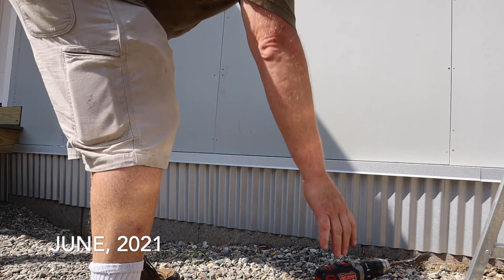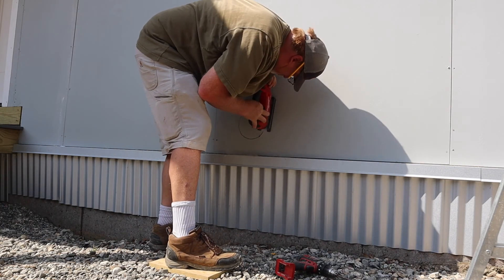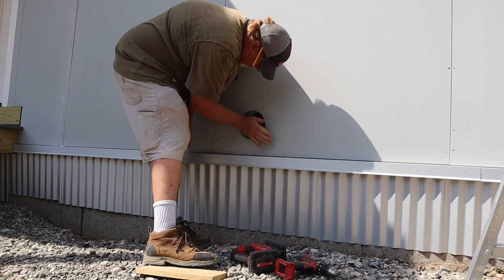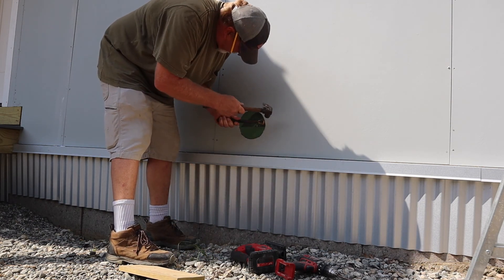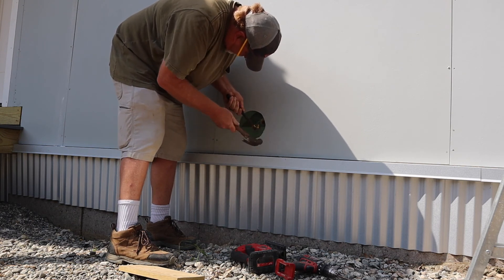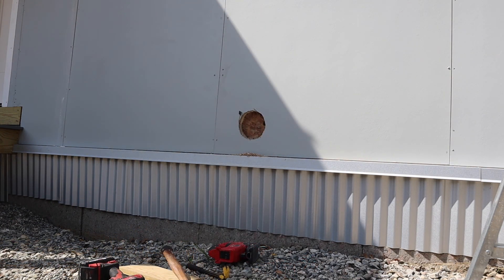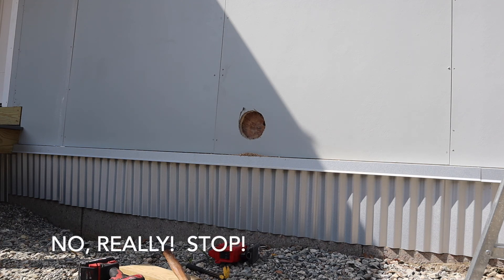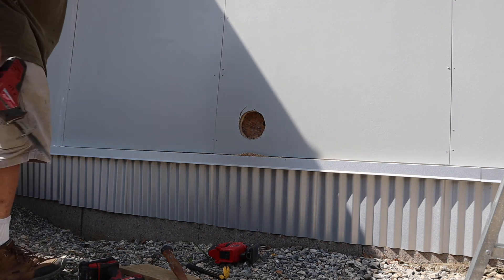Why we installed our RenewAire EV-200 ERV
In this video, we show off our RenewAire EV-200 Energy Recovery Ventilator.  We'll tell you why we decided on an ERV, and show you the duct work needed.  If you're building a new, tight, super insulated house, you should consider an ERV or HRV.